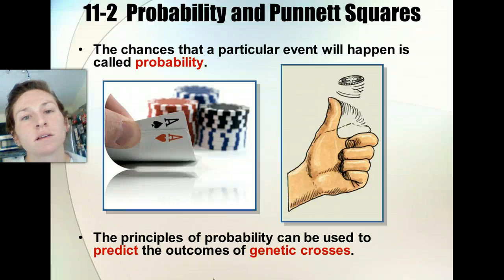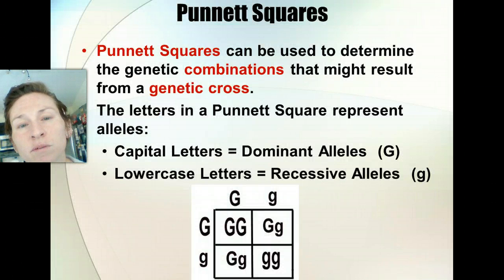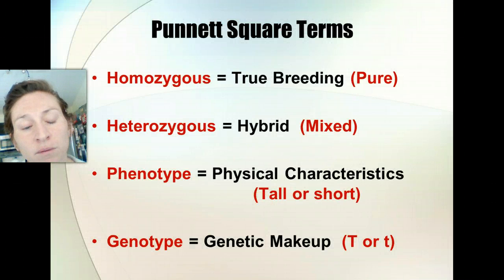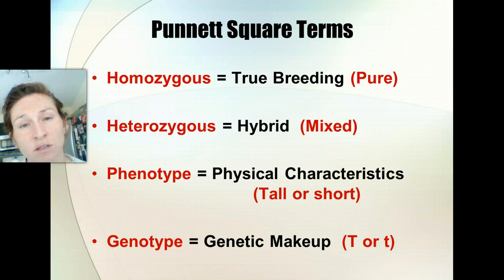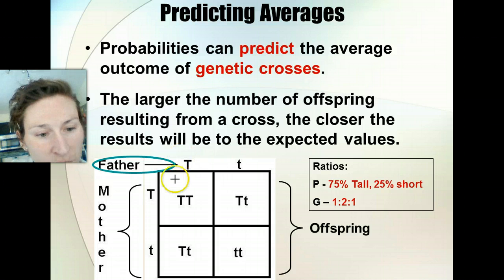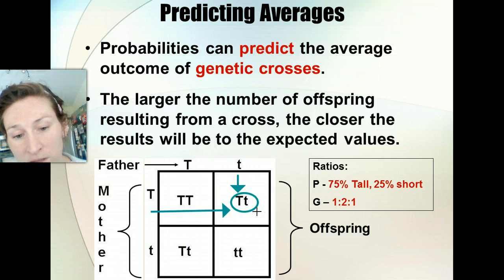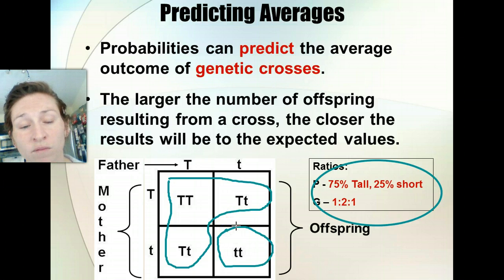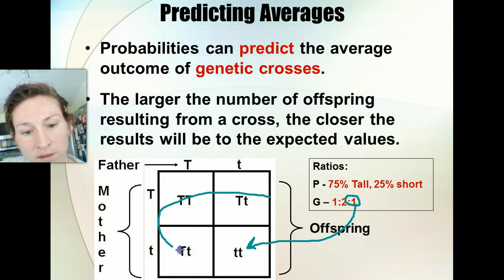Ch 11 2 Prob and PS Notes